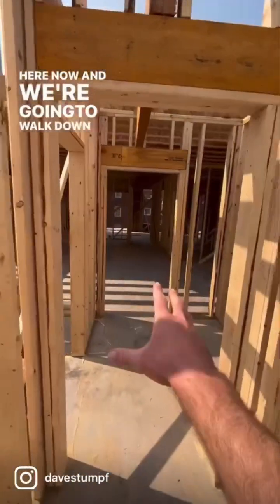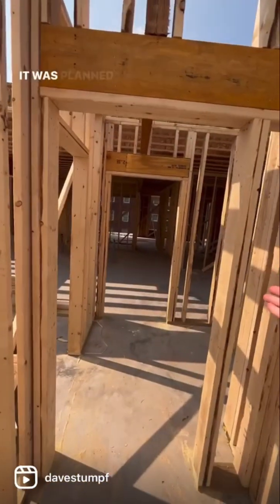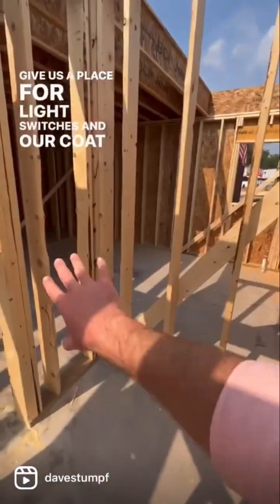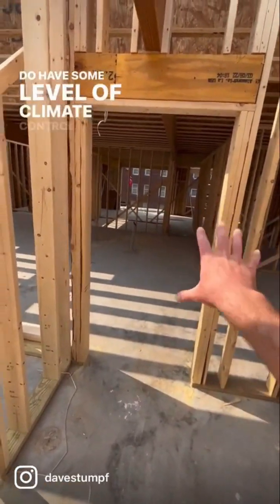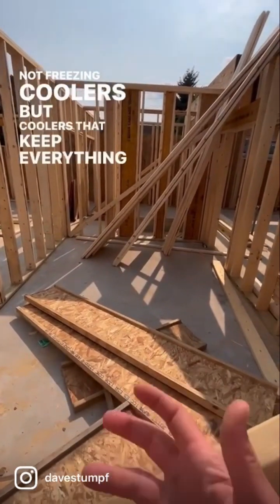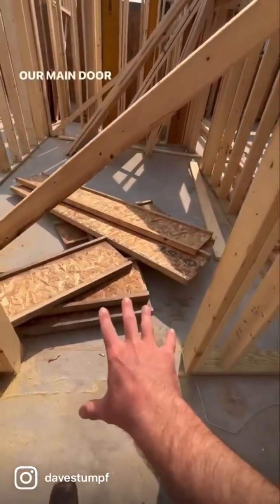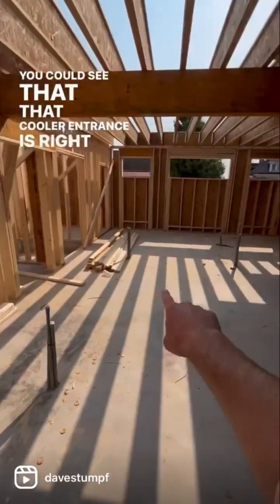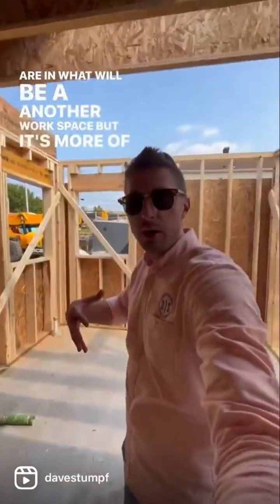How are Buildings Built p18: Framing, Sheathing & Structure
EXCITING NEWS! Our framers from @84lumber arrived on site Tuesday, and have been working quickly to get this building framed.  We have a tremendously talented crew on site helping to breath life into the new location of @leasfloralshop here in East McKeesport, PA.  I stopped by to share the progress and help educate y’all on how a building is designed, how it’s built, and the science that goes into its creation!

Today I’m sharing with you all the progress that has been made since we last visited this project! Let me know what you think of the progress and design in the comments! 👷‍♂️🏗

Architect: David Stumpf Architecture, LLC
Civil Engineer: Red Swing Group
Client: Lea’s Floral Shop
Contractor: Spanbauer Construction
MEP Engineers: Iams Consulting LLC
Structural Engineer: Capstone Structural Engineering & Consulting PC

3D Modeling Created With: @sketchup_official